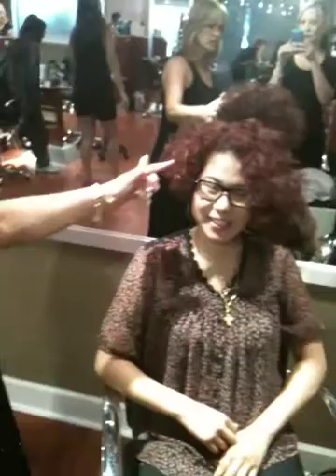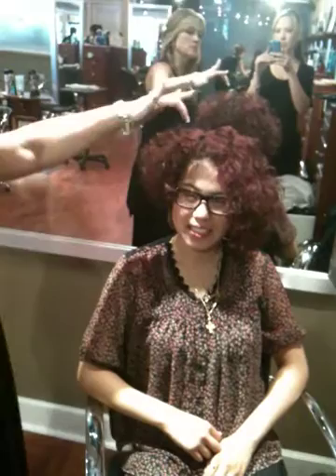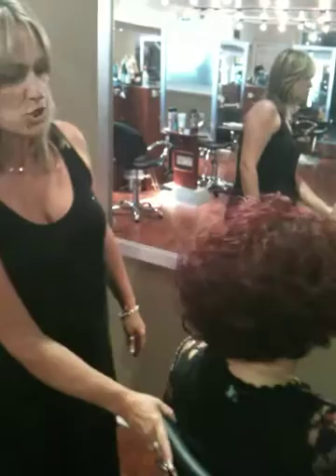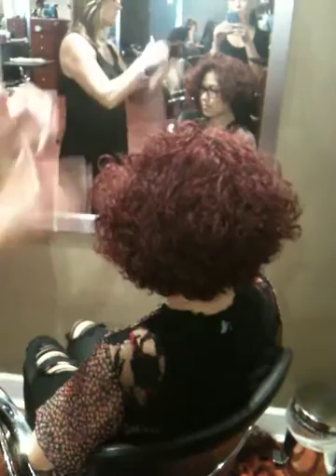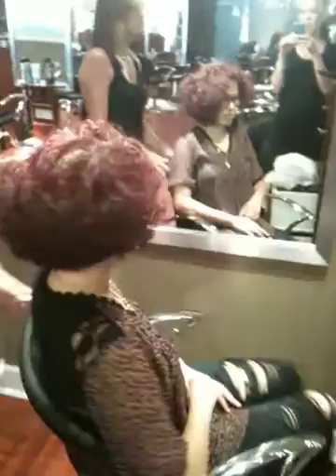Lora Johnson Hair Sarah part 4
Sarah B.  Finished look after cut and diffuse.